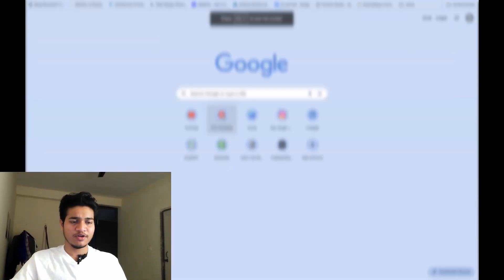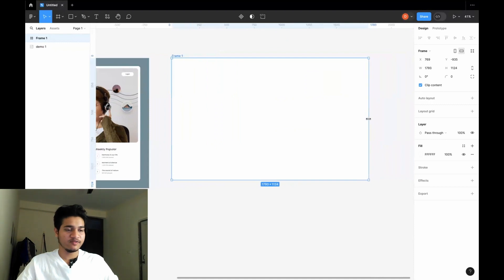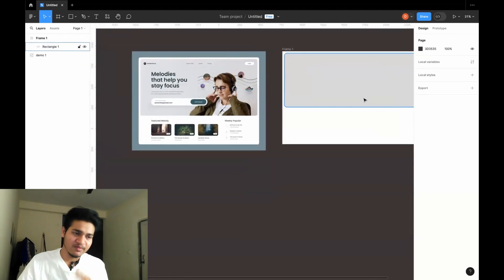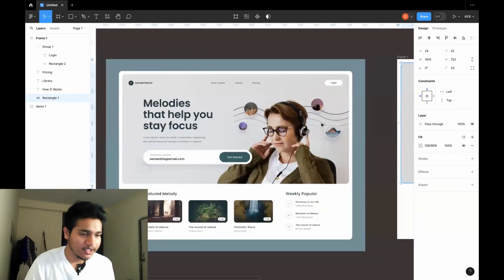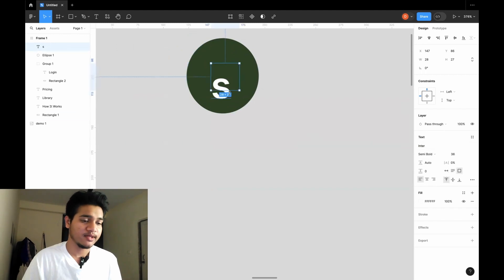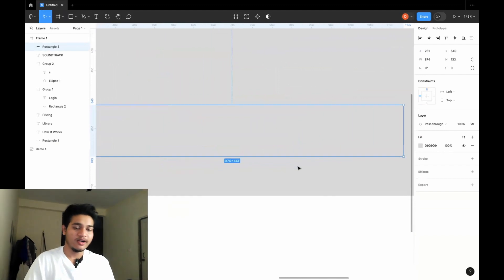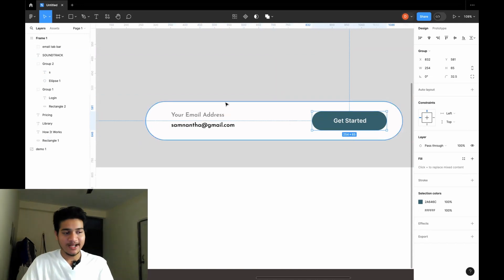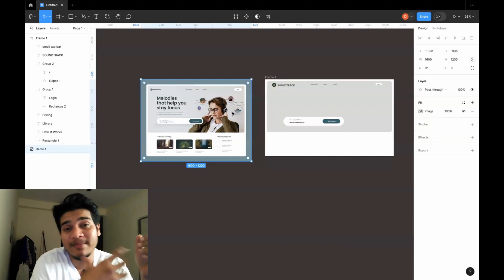How to start learning VISUAL DESIGN using Figma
You want to learn UI - visual design but don't know how ? Here, in this video I will telling how you can start just a very basic step of getting started with design. Here I am using FIGMA tool.

Hello People, My name is Dev Kant Singh. I post videos on self growth , self development .

Books to read for self growth, finances and personality development:
Megaliving + the greatest guide
How to win friends and Influence people
The psychology of money
Think and grow rich
The Alchemist

All About MCA

Mock Test book :

Logical Reasoning and English

See the English solution of Bank PO exams :